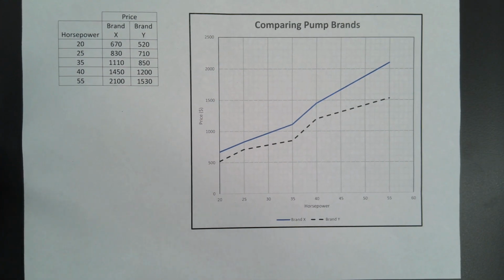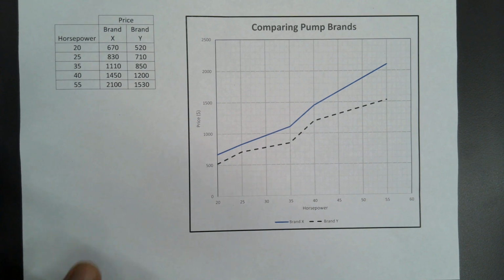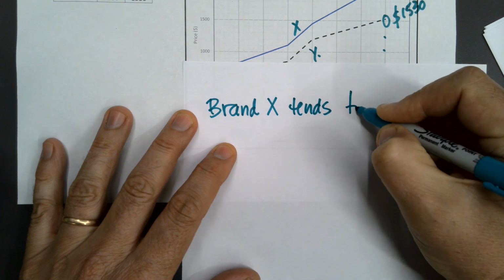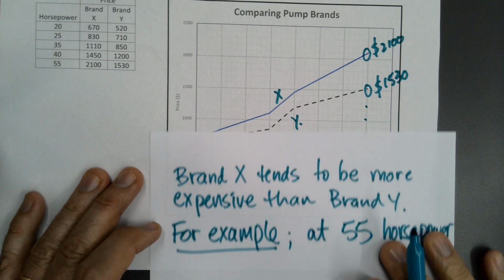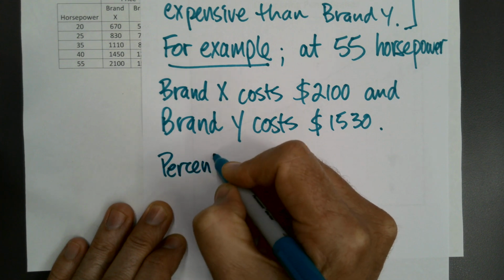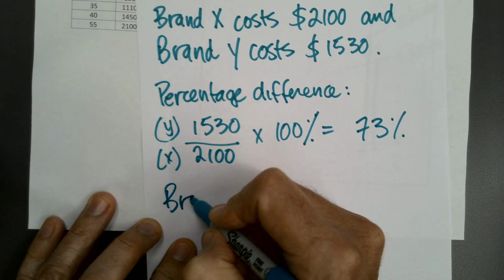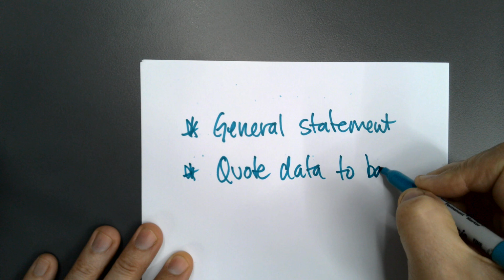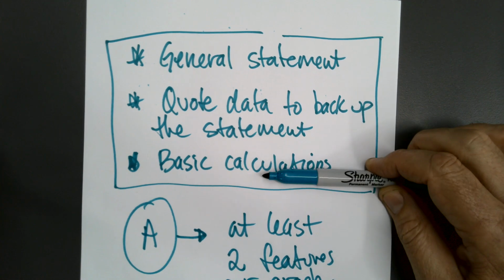How to interpret the graphs